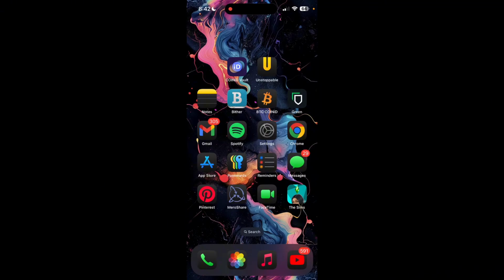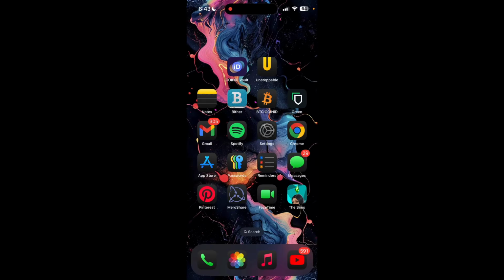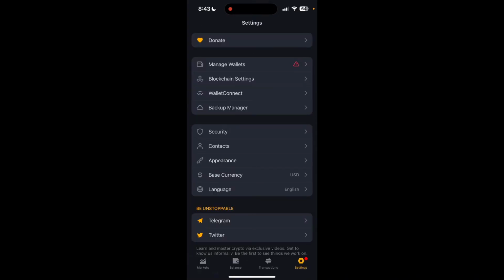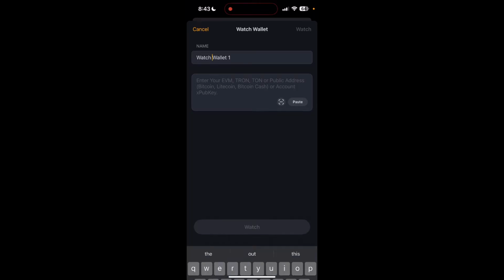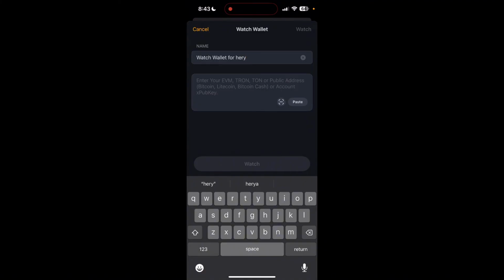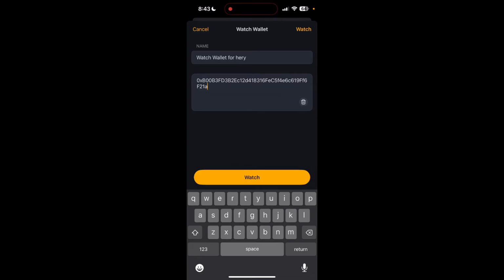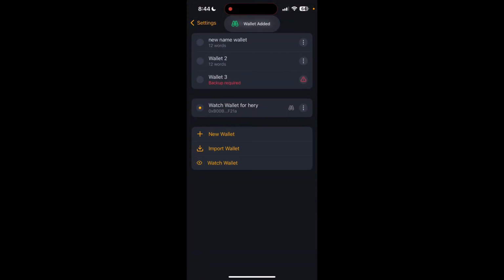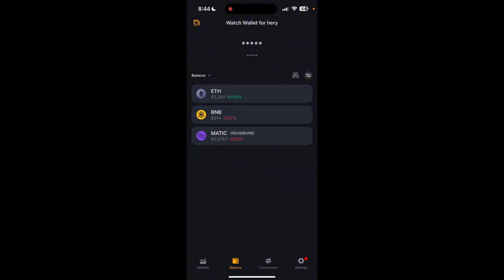How to Add Watch Wallet in Unstoppable Crypto 2024?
Want to keep track of your crypto without transferring funds? In this tutorial, I’ll show you how to add a Watch Wallet in the Unstoppable Wallet! 📊 Watch wallets allow you to monitor the balance and transactions of your crypto addresses without having control over the assets, making it a secure and convenient option for tracking your digital assets.